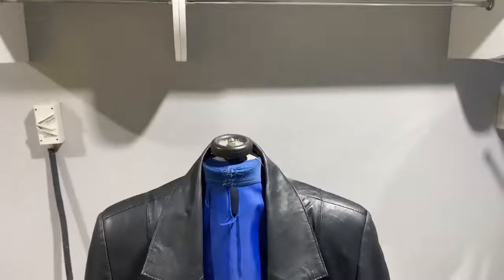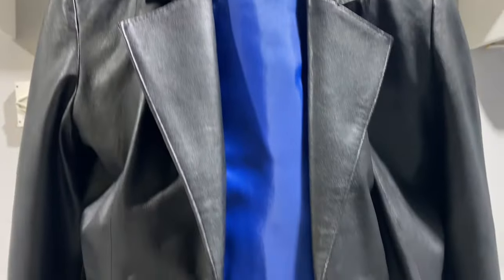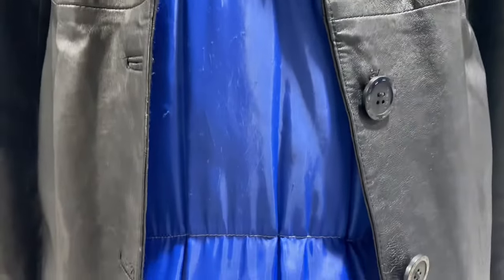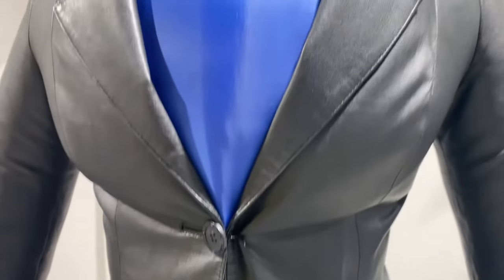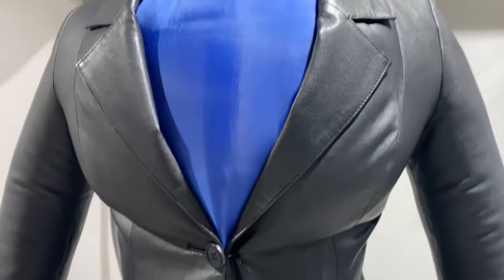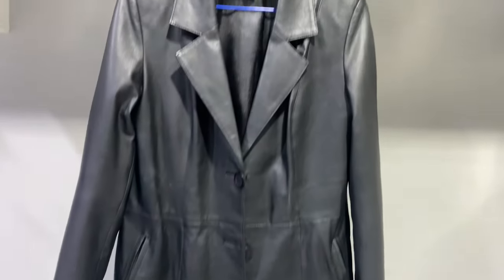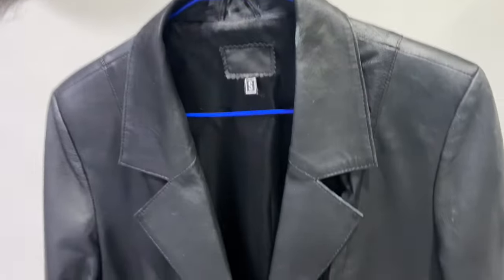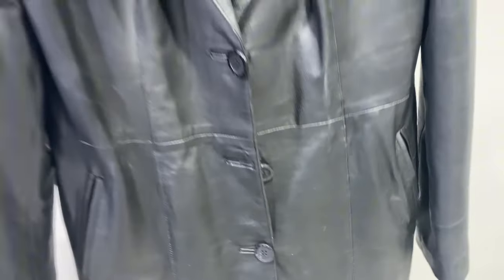COAT IRONING | HOW TO IRON LEATHER COAT | How To Iron Leather Jacket Niche !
leatherironing ; Leather IRONING Jacket , Leather Ironing , Best way Ironing Leather Jacket
howtoironwrinkleleather ; How to IRON Wrinkle Leather Jacket , How to Iron wrinke Leather Jacket at Home , How to IRON Wrinkled Leather Jacket
howtosteamleather ; How to Steam Leather , How to Steam Leather Jacket , how to steam Faux Jacket , How to Steam Iron LEATHER , How Steam Leather Skirt
ironingtipsandtricks ; Ironing Tips and Tricks , IRONING Tips , Ironing Tips for Beginners , Ironing Tips in Tamil , Ironing Teligu

RESORURCE : How to IRON Leather
leatherironing ; Leather ironing care, Leather Ironing Machine,
laundryironing ; Laundry Ironing , Laundry Ironing Fast
Leather How To Iron
Iron Leather Jacket
Iron Leather Suits

JACKETS IRON
PANT IRON TIPS FOR BEGINNERS
HOW TO EASY IRON AT HOME.
HOW TO IRON IRON HOE TO IRON CLOTHES

RESOURCES : IRON LEATHER COAT
HOW TO IRON JACKET COAT
IRON OVER COAT
IRON COAT LEATHER
IRON LEATHER CLOTHES
HOW TO IRON COATS EASILY
EASY IRON CLOTHES
BEST IRON FOR CLOTHES
STEAM IRON FOR COAT
STEAM IRON VS IRON DIFFERENT
FAST IRON TIPS
HOW TO MAKE IRON COAT
COAT IRON
HOW TO IRON COAT AT HOME
HOW TO IRON COAT JACKET EASY
IRONING METHORDS
IRONING VIDEO
HOW TO IRON IRON HOW TO IRON
IRON LAUNDRY
IRON CLOTHES
IRON FAST
IRON PERFECT
IRON EASY
IRON PROFESSIONAL
IRON LIKE A DRY CLEANER
IRON LIKE A PRO
ASMR IRON VIDEO
ASMR LAUNDRY IRONING
IRONING VIDEO
HOW TO IRON DARK CLOTHES
BENEFITS OF STEAM IRON
HOW TO MAKE STEAM IRON
HOW TO IRON DRESS WITHOUT IRON BOX
HOW TO IRON HOODIE
BEST IRON FOR WRINKLED CLOTHES
HOW TO USE STEAMER FOR CLOTHES
HOW TO STEAM A DRESS WITH AN IRON
HOW TO STEAM SHIRTS WITH A STEAMER

PRESSING MACHINE ;
COAT PRESSING
COAT PRESSING AT HOME
coatironingathome ; Coat IRON Review , Coat Ironing Machine , Coat IRON at HOME
COAT PRESS KAISE KARE
Stemleatherjacket ; Steam Leather Jacket at Home , Steam Leather , How to STEAM Leather
ISTREE KARE JACKET ; लेदर जैकेट को स्टीम कैसे करें ; लेदर जैकेट को इस्त्री कैसे करें
लेदरजैकेटकोइस्त्रीकैसेकरें ; जैकेट को इस्त्री करना आसान , भाप इस्त्री चमड़े की जैकेट , भाप इस्त्री चमड़े का कोट ,

PLANCHADO LIMPIO DEL SUÉTER EN CASA.CONSEJOS DE PLANCHADO PARA LA ROPA FÁCIL.REPASSAGE CHEMISE REPASSAGE PANTALON
REPASSAGE DES VESTES
CONSEILS FACILES POUR LE REPASSAGE DES VÊTEMENTS
CAMISA PANTALÓN CHAQUETA CONSEJOS FÁCILES PLANCHADO EN CASA.CHAQUETA DE PLANCHADO DE ABRIGO COMPLETO PIEL.
FULL COAT IRONING JACKET LEATHER.
Madaling TIP PARA SA PAGPAplantsa ng mga damit.SHIRT PANT JACKET IRONING TIPS.MGA TIP NA MADALING PAGPAplantsa SA BAHAY.SHIRT IRONING PANT IRONING
PAGPAplantsa ng jacket
MGA TIP SA PAGPALANTA NG DAMIT

घर पर कपड़ों को तेजी से इस्त्री करने के आसान टिप्स.घर पर कपड़े इस्त्री करने के आसान टिप्स.शुरुआती लोगों के लिए इस्त्री युक्तियाँ.कोट जैकेट को इस्त्री कैसे करें.कोट जैकेट को इस्त्री कैसे करें.शर्ट इस्त्री पैंट इस्त्री
जैकेट इस्त्री करना
कपड़े इस्त्री करने के आसान टिप्स.चमड़े के कपड़े कैसे
ओवर कोट, घर पर इस्त्री कैसे करें
कोट इस्त्री करना
ෂර්ට් අයන් පෑන්ට් අයන් කිරීම
ජැකට් අයන් කිරීම
ඇඳුම් අයන් කිරීම පහසු උපදෙස්

HOW TO IRON LEATHER COATS
HOW TO IRON WOOLEN JACKET
HOW TO POLYESTER COAT
IRONING CLOTHES
ironing clothes
HOW TO IRON FULL COATS
HOW TO IRON CLOTHES FAST AND EASY
HOW TO IRON LEATHER COAT
HOW TO IRON LEATHER
LEATHER IRONING

Overcoat ironing tips easy.vestiti in pelle come
sopra cappotto come stirare a casa
stiratura del cappotto.
leren kleding hoe
overjas hoe je thuis kunt strijken
jas strijken

EASY IRON COATS
Iarnáil Seaicéad
Éadaí Iarnáil LEIDEANNA Éasca

كي القمصان، كي السراويل
كي الملابس
نصائح سهلة لكيّ الملابس

PRASOWANIE KOSZULKI PRASOWANIE SPODNI
PRASOWANIE KURTKI
PRASOWANIE UBRANIA ŁATWE WSKAZÓWKI
ledaj vestoj kiel
super mantelo kiel fari gladi hejme
palto gladado.
HOW TO DO IRON ON COATS